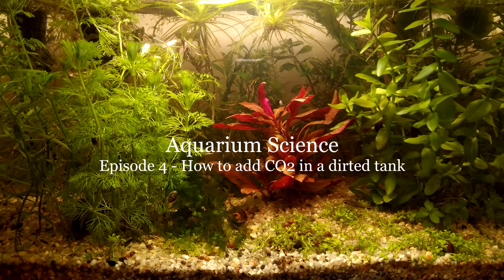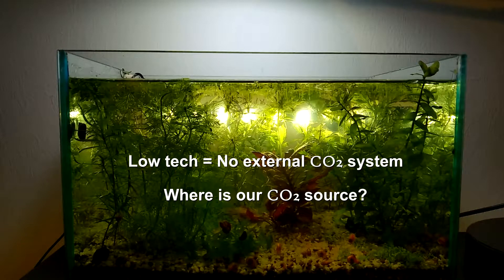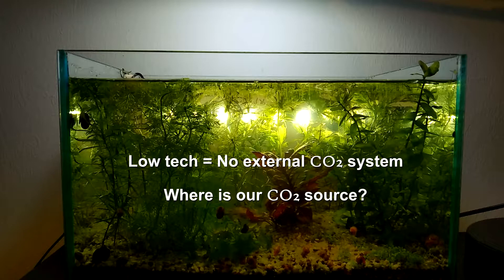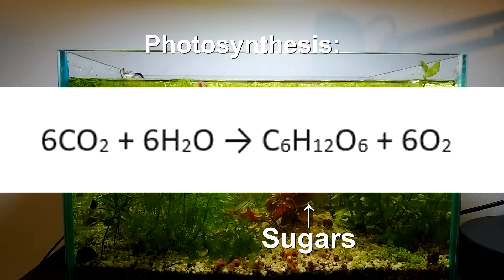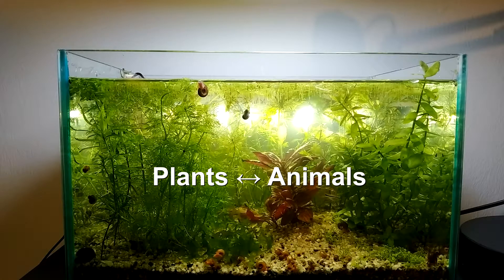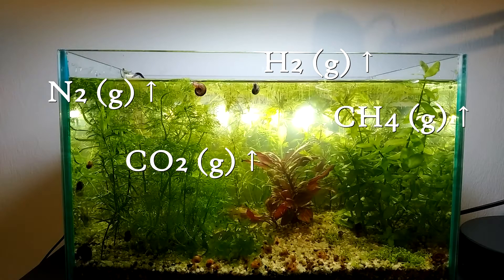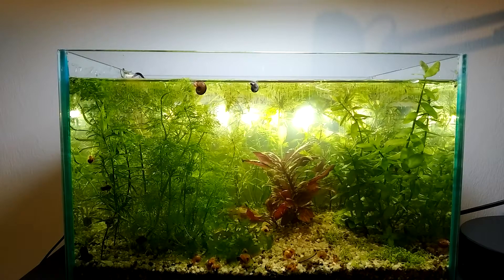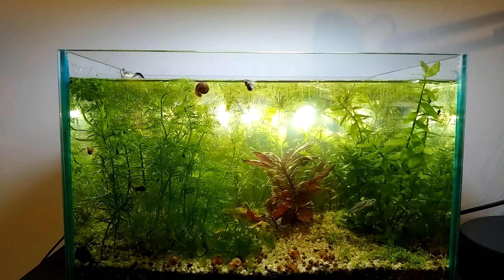How to add CO2 in a low tech tank - Aquarium Science Ep. 4 - The dirted tank method - Tutorial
This episode of Aquarium Science is explaining the metabolic processes that give off carbon dioxide. Carbon dioxide is the main limiting growth factor in freshwater aquariums. Plant are struggling to adapt to the fluctuating levels of CO2 of their environment.

Watch the video and make sure you understand where CO2 comes from and why it is maybe the second most important element of your tank, following water.

This method applies on dirted tanks or Walstad tanks, or tanks set up on the Father Fish method. All of the above methods are practically the same with a couple of variations. If you want this method to work, you need dirt, which will provide different levels or redox and different bacteria colonizing the the layers.

Although this method will not provide the same results as external CO2 systems do, it is efficient, cheap and does not come with inherent risks, such as severe pH fluctuations.

WARNING: DO NOT LET MATTER DECOMPOSE IN THE TANK ESPECIALLY IF YOUR PLANTS HAVE NOT SETTLED OR YOUR SUBSTRATE IS MADE OF INERT MATERIAL ONLY.

I also had a problem with the sound. I am still trying to make it work but sound editing is not my thing. I suggest you turn on captions.

Have fun and happy fishkeeping!